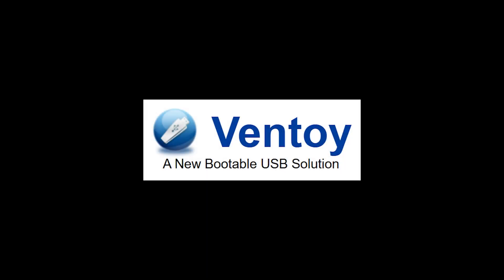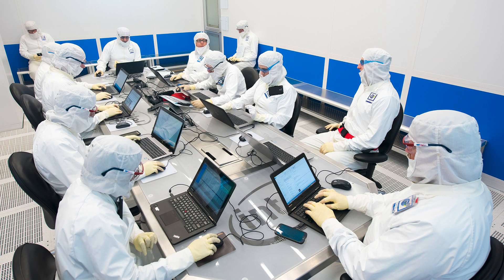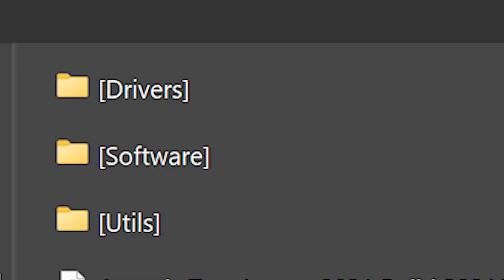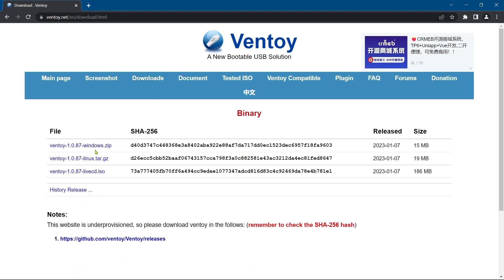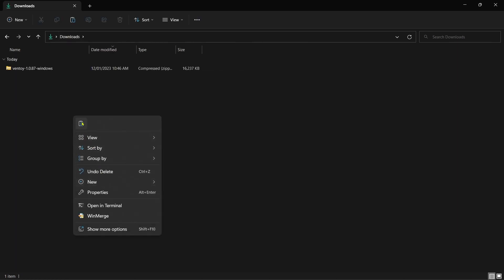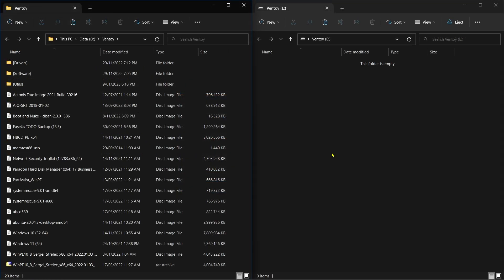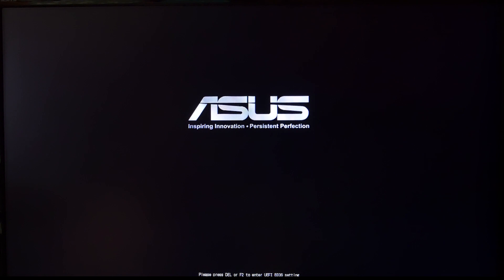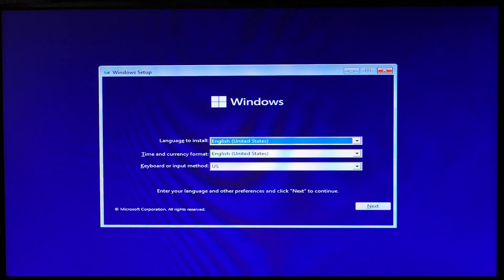Ventoy - USB Boot Stick you Need and Want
Boot USB with Windows installation, Linux, Utils, etc..